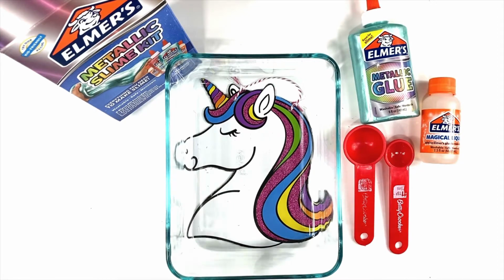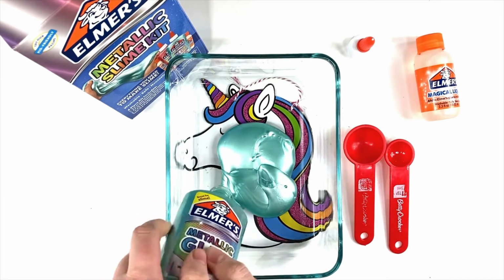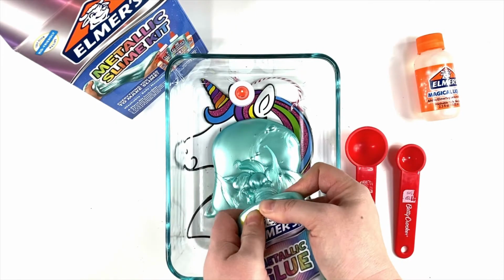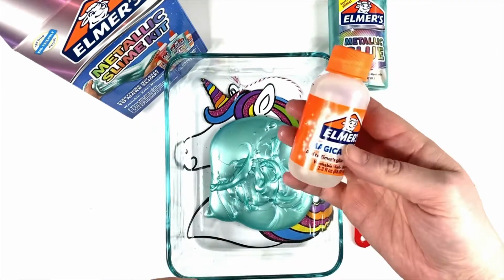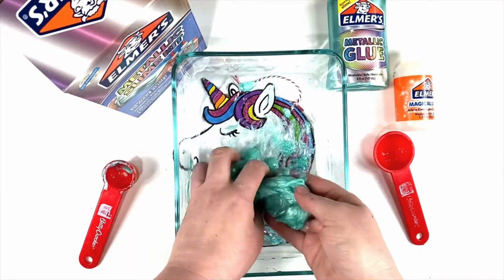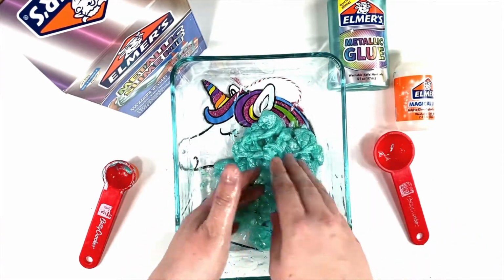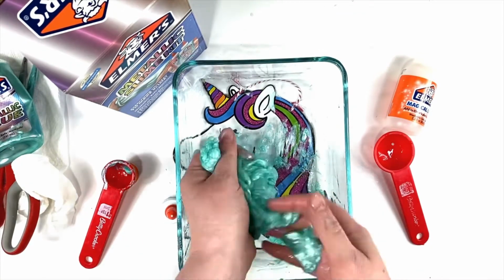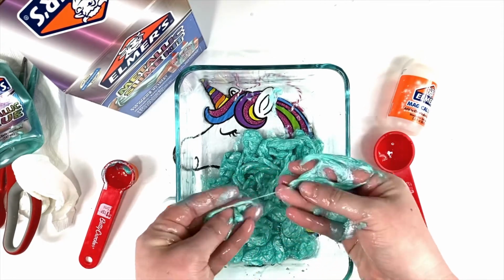SLIME REVIEW | ELMERS | METALLIC SLIME KIT!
Watch me review Elmers Metallic Slime Kit!

Will this slime kit be all that its cracked up to be?!